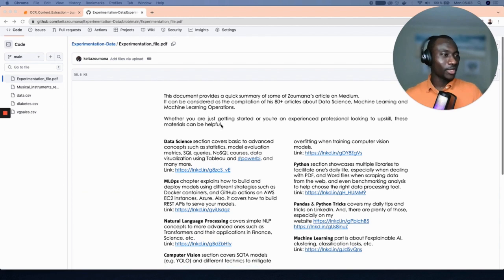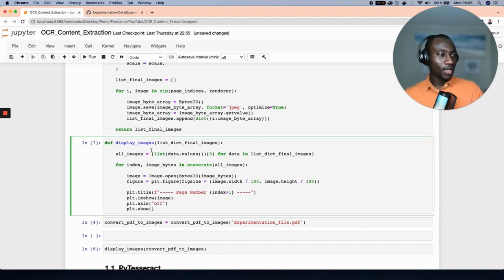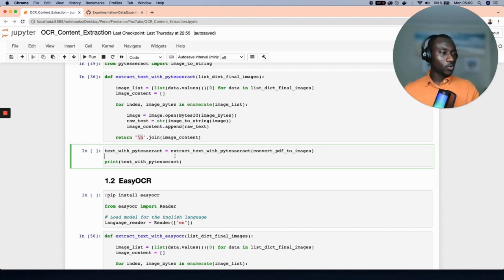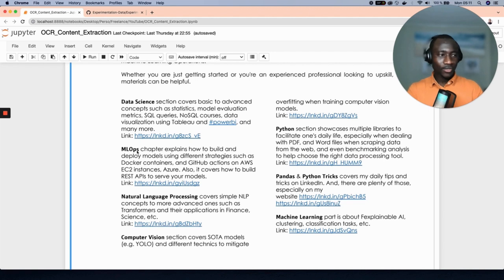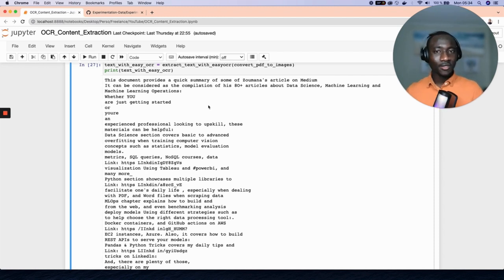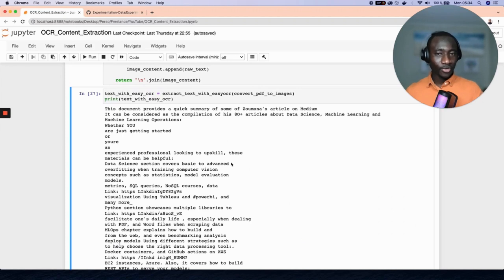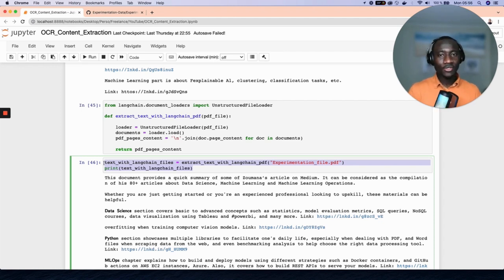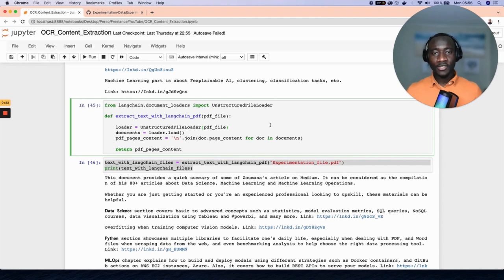Extract Text from PDFs & Images for LLMs Using Python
This video aims to provide a few technics to efficiently extract text from any type of document.
After completing this tutorial, you will have a clear idea of which tool to use depending on your use case.

About me:
Hey there! My name is Zoumana. I got my Bachelors's in Mathematics and Computer Science, and my Master's in Computer Science with concentrations in Machine Learning & Data Science in Paris.     I hold a second Masters's in Data Science & Business from Texas Tech University.        I want to share my expertise with you and help you grow 📈 in your career as Data Scientist so that you can become an expert yourself.